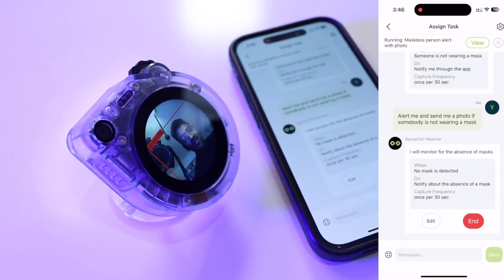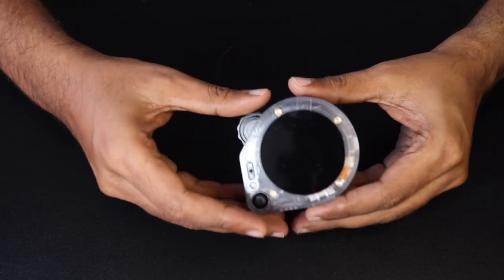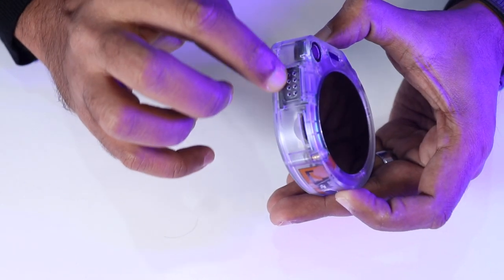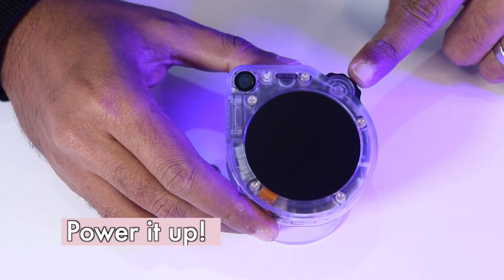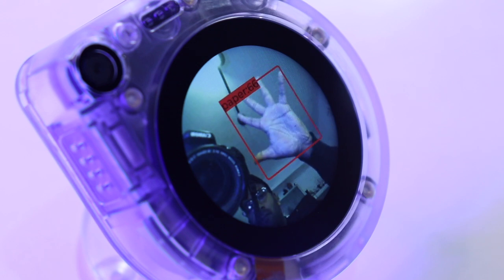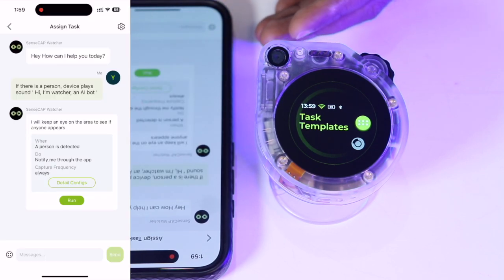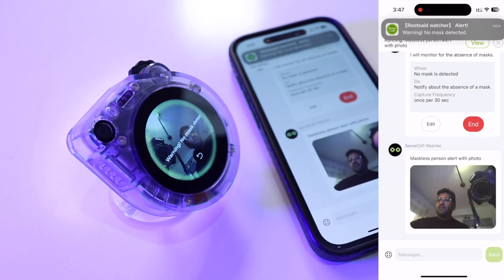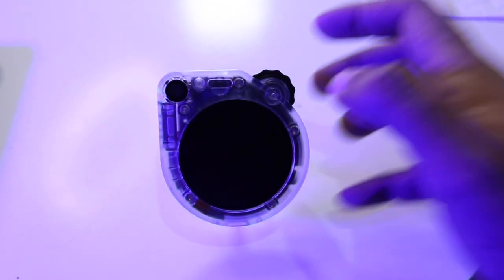AI Assistant for DIY Projects for Arduino/Raspberry Pi with SenseCap Watcher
Step into the future of DIY projects with the Sensecap Watcher an AI-powered assistant designed to make your tech creations smarter and easier. Whether you are using Arduino, Raspberry Pi, or other microcontrollers, this innovative device lets you build AI-driven projects with ease.

With its intelligent camera module, you can monitor spaces, interact with targets, and bring your ideas to life effortlessly. In this video, we will unbox the Sensecap Watcher and show you its amazing features, from a high-resolution touch screen and advanced sensors to seamless wireless connectivity.

Learn how to pair it with the SenseCraft app, where you can assign tasks in plain English and watch them execute in real-time. It's never been this simple to add AI to your projects!